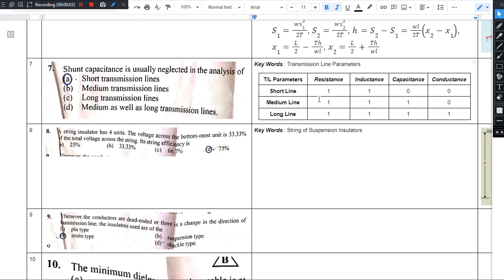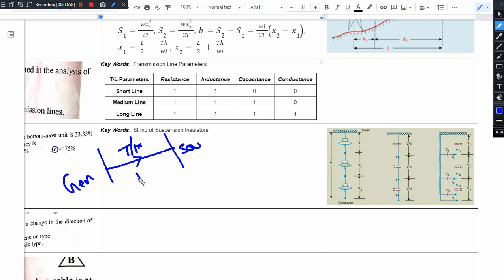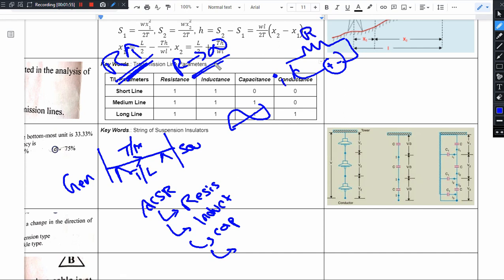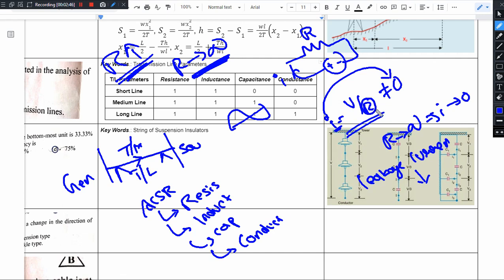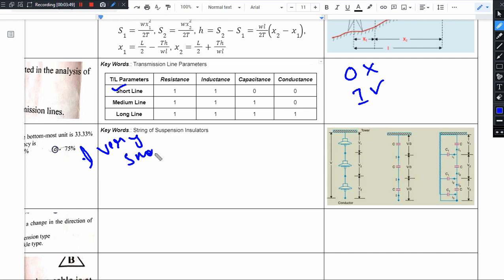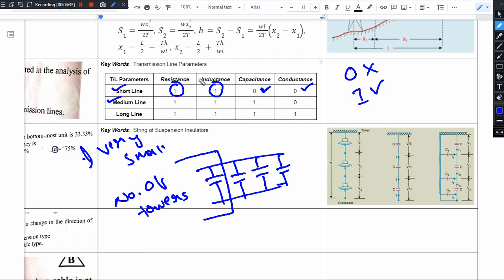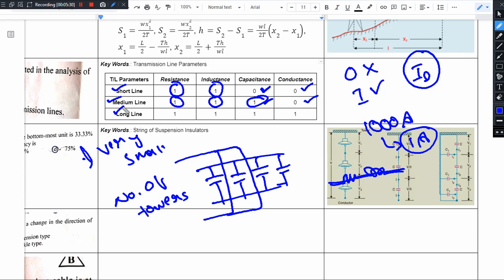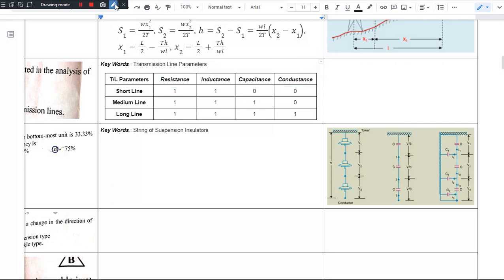Q7. TSSPDCL Sub-Engineer Preparation #005 PYQ Solutions SERT-2018-TSNPDCL-TM Line Parameters